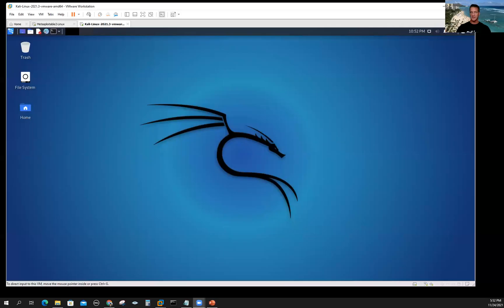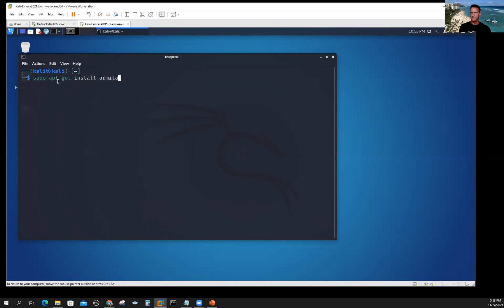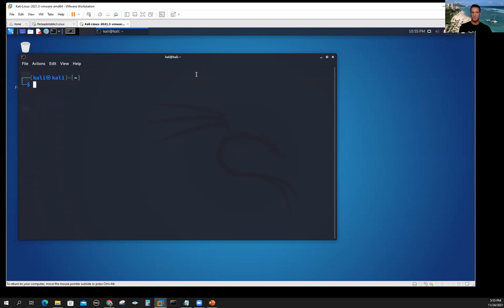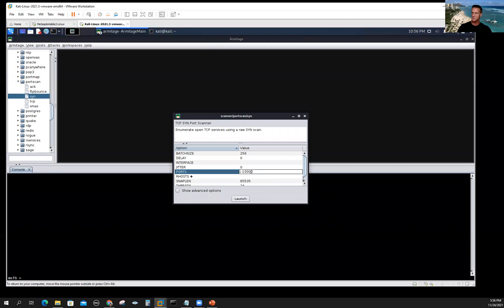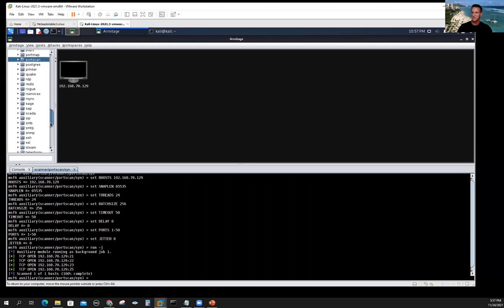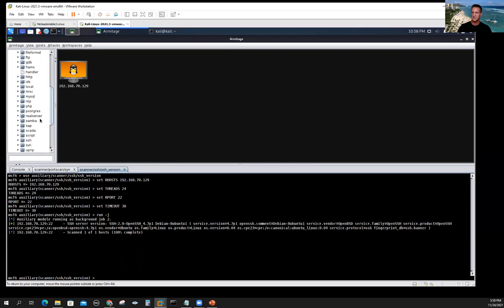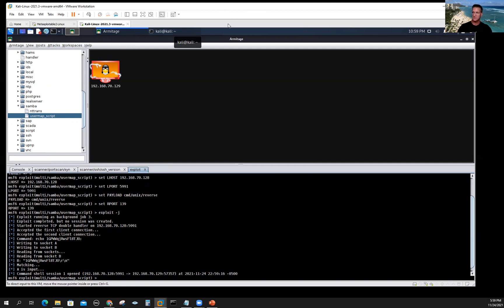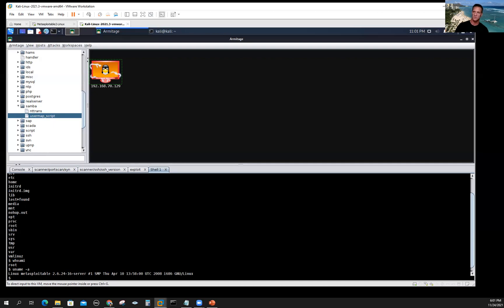Part 5 Armitage in Kali Linux